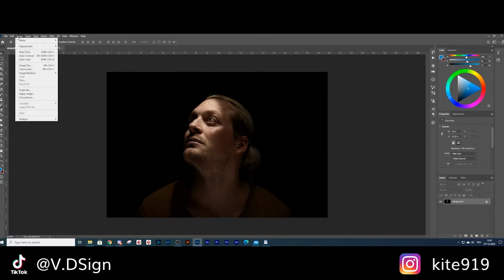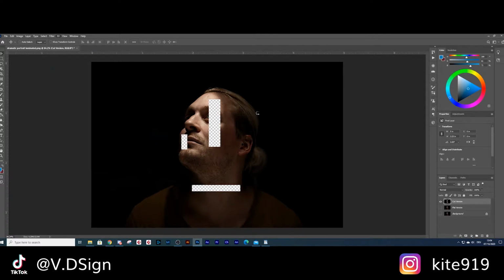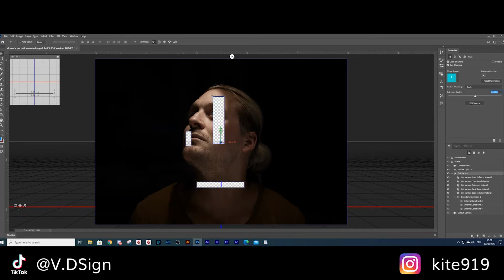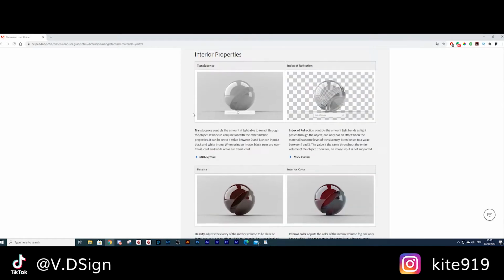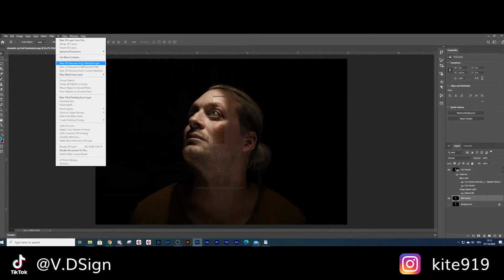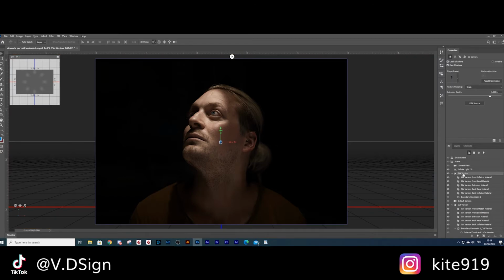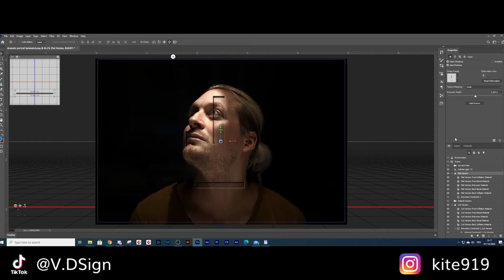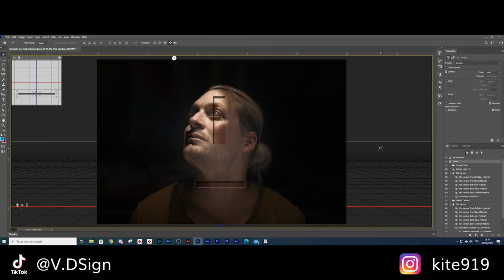Powerful 3D Photomanipulation Effect (Advanced)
Browing pinterest, I saw this effect and figured out a way to recreate it. Its very simple in its principle and just uses basic features of the Photoshop 3D functions while adding a nice amount of dimension and depth to your portrait. Keep those options in mind, they might come in handy for poster design and advertising.

Intro: (0:00)
Preparation: (0:17)
3D Extrusion: (2:00)
Bevel Edges: (3:35)
Adobe Materials: (4:15)
Editing Materials: (5:15)
Second 3D Layer: (6:00)
Render: (9:00)
More Options: (9:15)
Outro: (10:20)